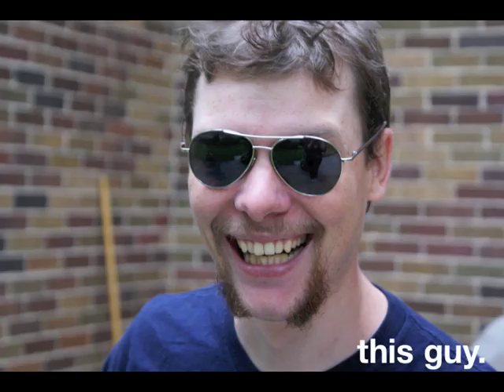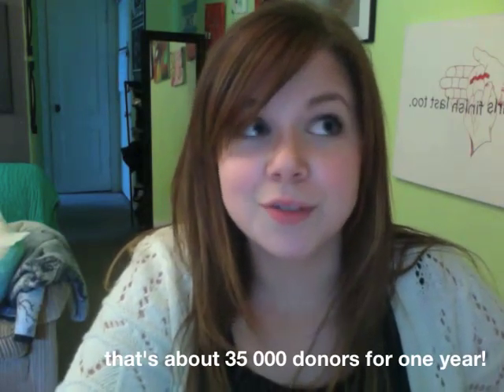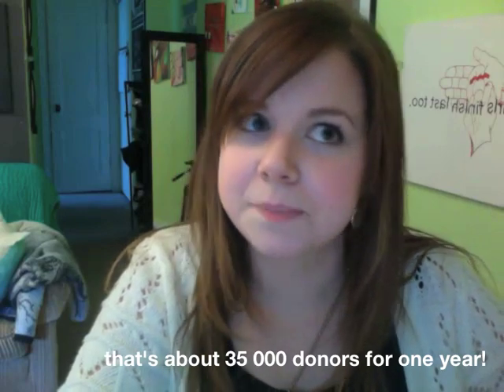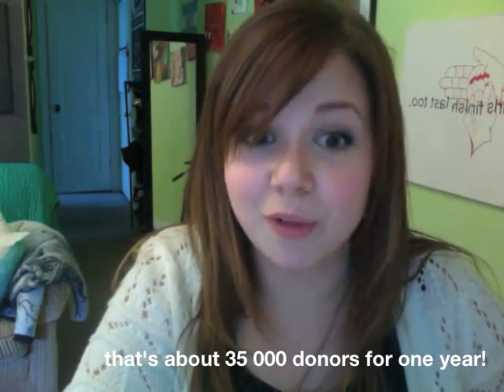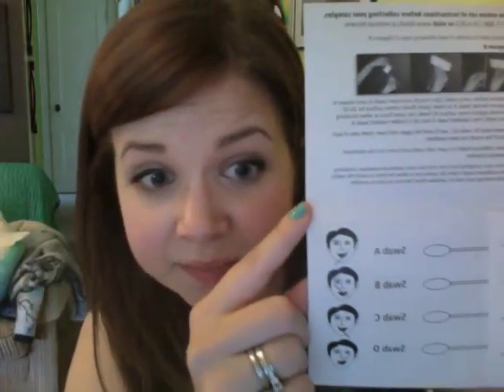How To Become a Stem Cell and Bone Marrow Donor